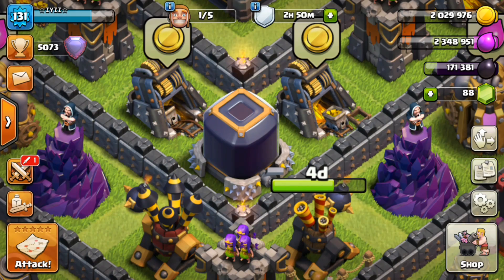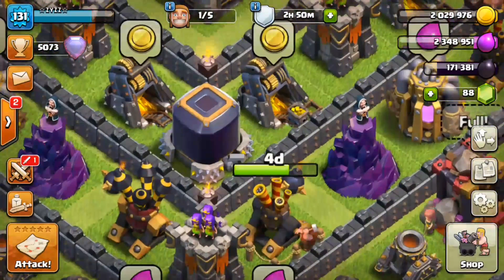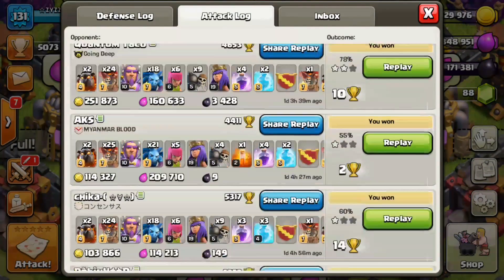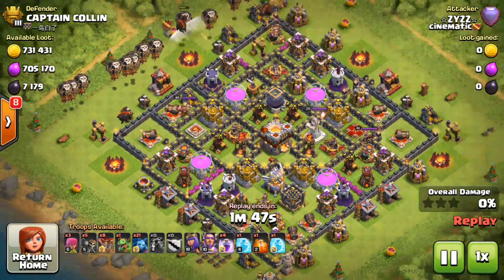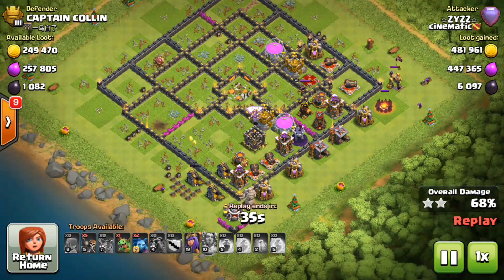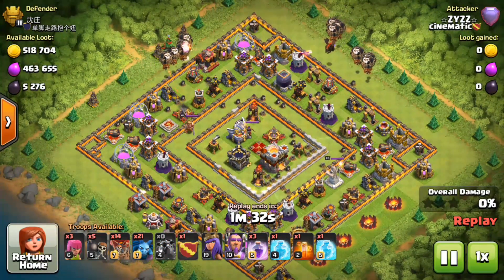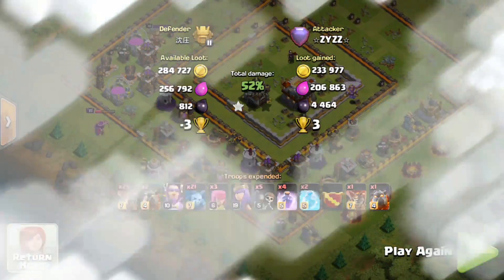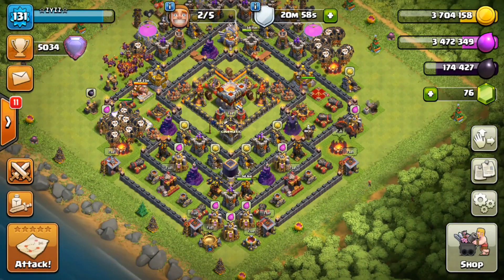Clash of clans how to make dark elixir fast/how i do it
Clash of clans how to make dark elixir fast/how i do it best way!